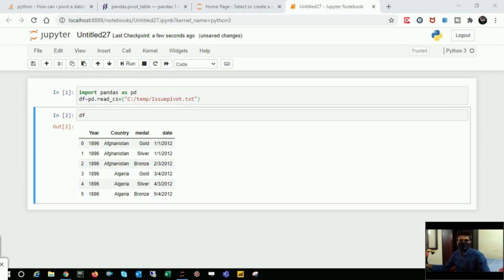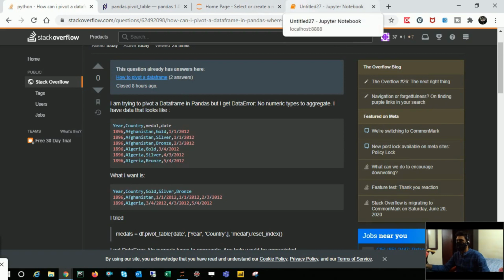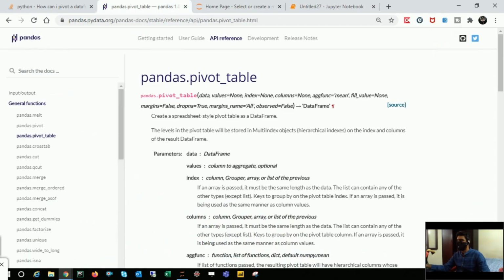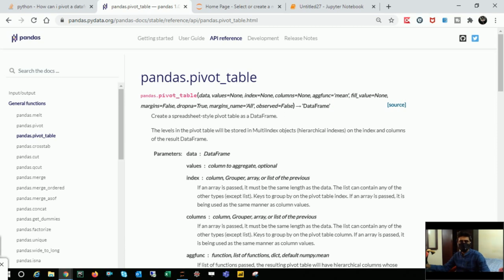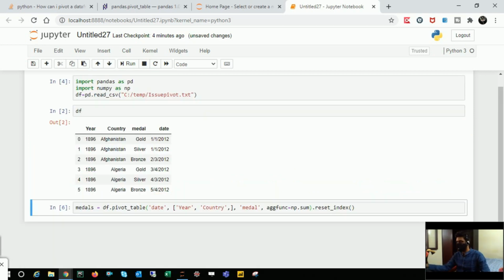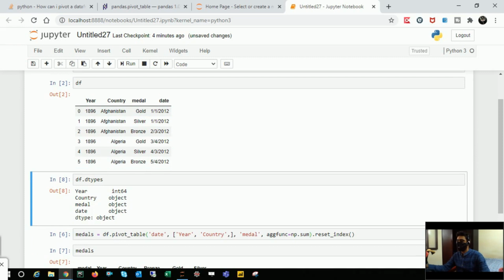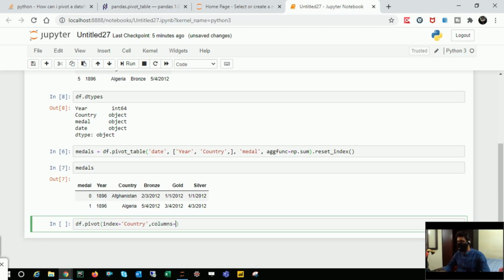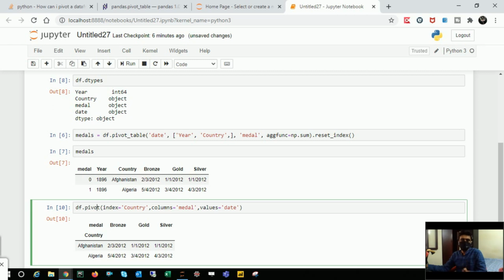DataError: No numeric types to aggregate | Python Pandas Pivot table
This tutorial helps you to fix the Data Error when you try to Pivot the data using Python.